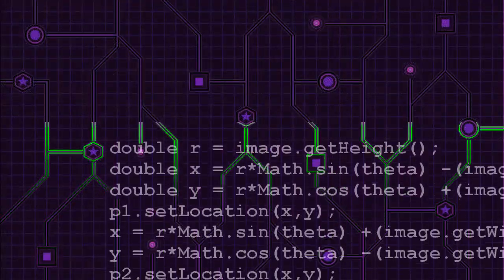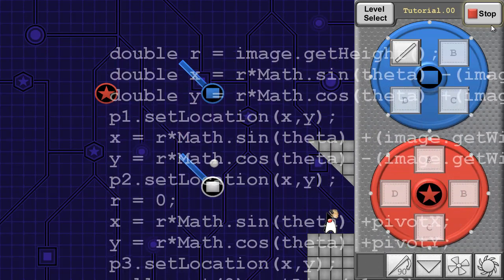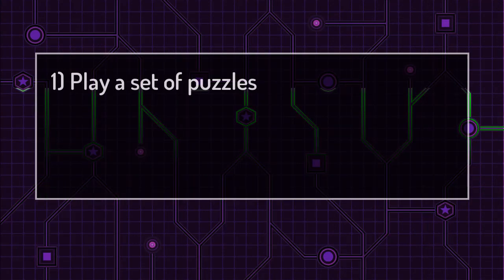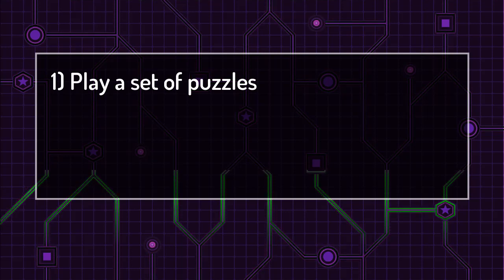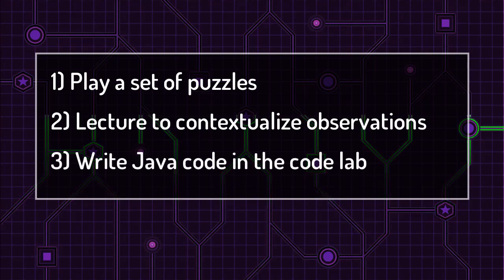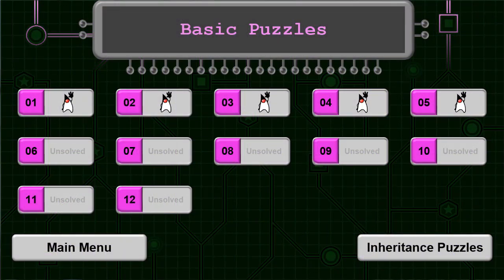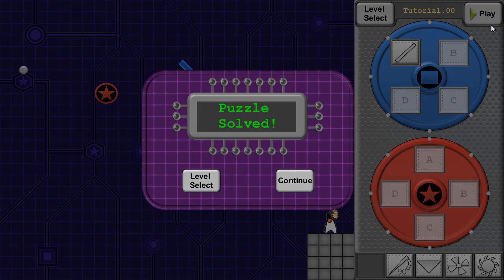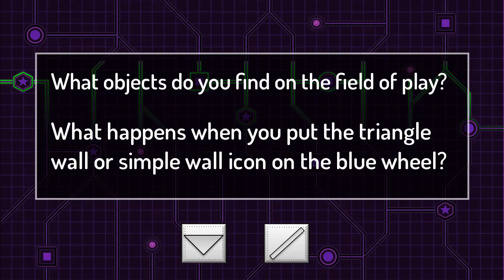Lesson 1-1: Educational Games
Compare good and bad educational games, and understand how Java Puzzle Ball will be utilized to help you learn.

1080p/720p HD.